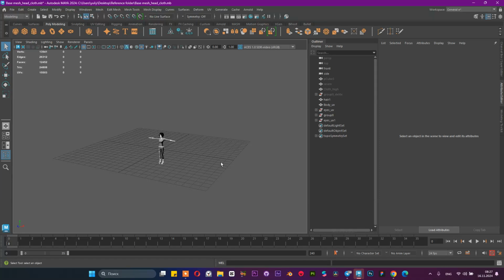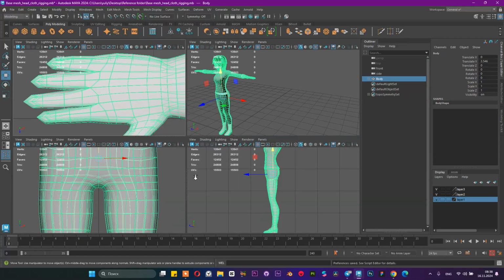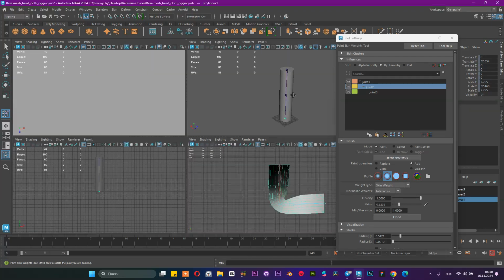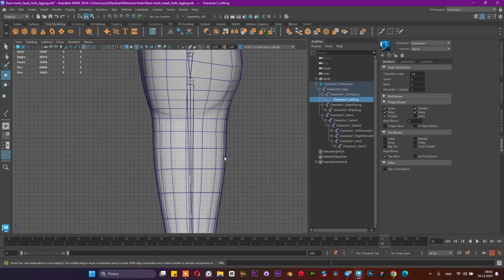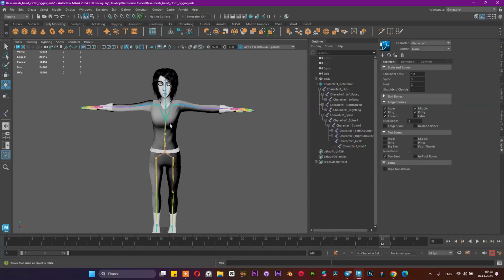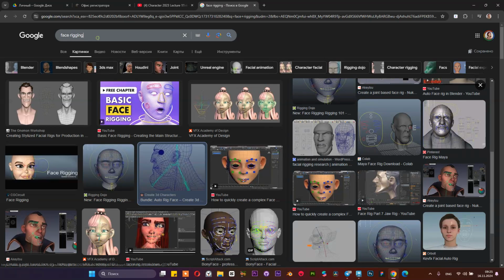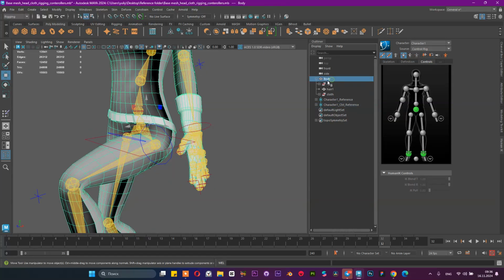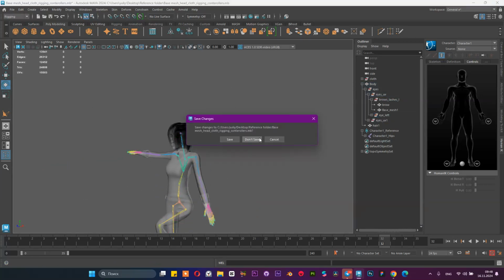Character 2024 Lecture 11 Rigging